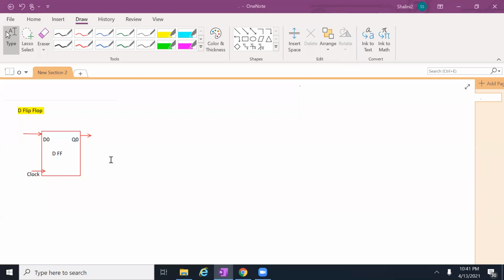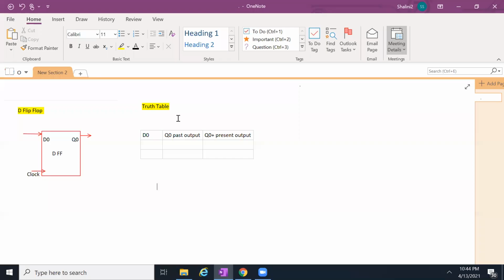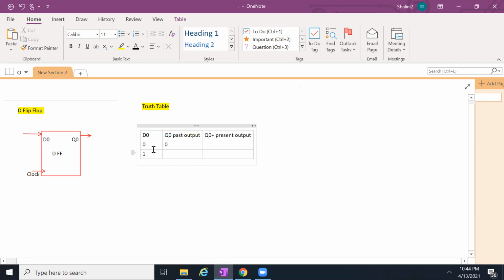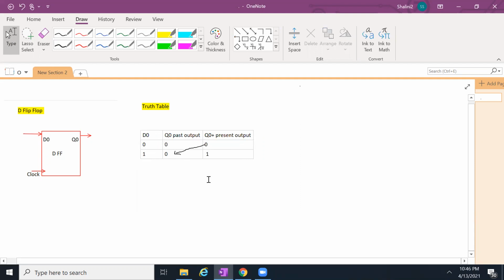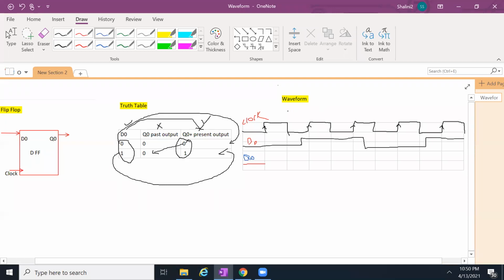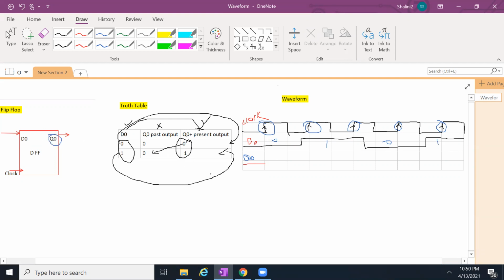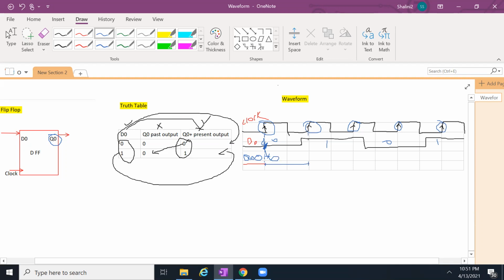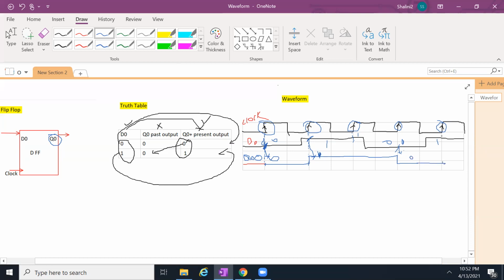D Flip Flop Complete Working (Digital Electronics )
D Flip Flop Complete Working (Digital Electronics) , Gate , Digital Electronics